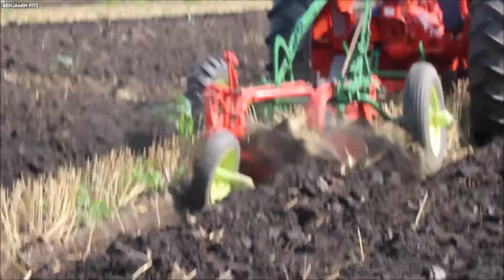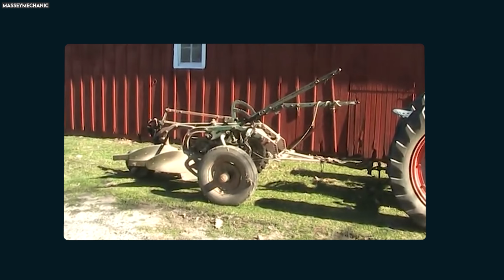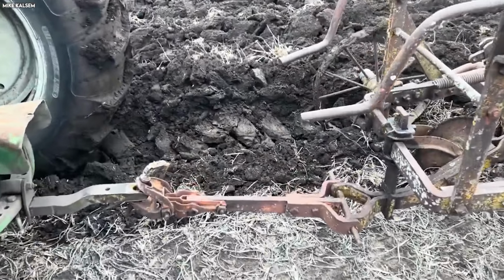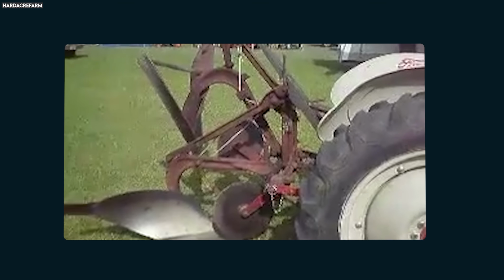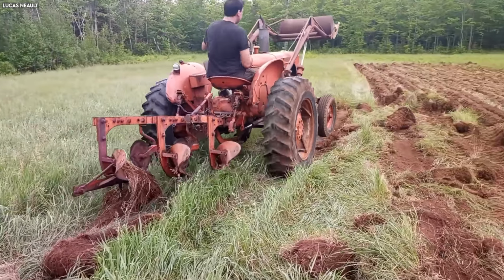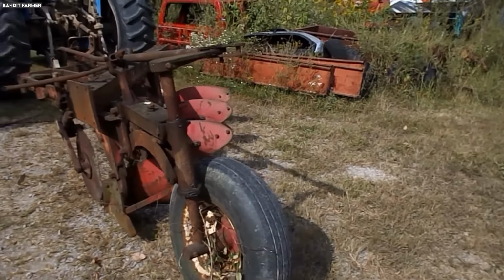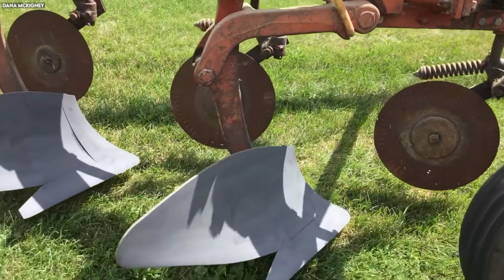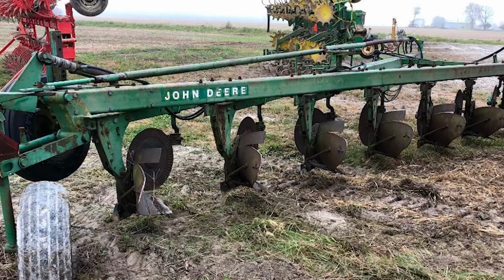10 Old Moldboard Plows That Farmers Loved for Decades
They don't build moldboard plows like this anymore — and farmers know it.

From the International Harvester Little Genius to the legendary IH 720 Automatic Reset, these were the plows that turned millions of acres, survived rocks and brutal soil, and stayed in farm families for generations.

In this video, we're counting down 10 legendary moldboard plows farmers refused to give up, including the Case Centennial, Oliver Raydex, John Deere No. 44, Ford Dearborn, Allis-Chalmers Snap-Coupler, Massey Ferguson 880, John Deere F145, IH 720, and John Deere 2450.

Some were revolutionary because they were easier to pull. Others introduced replaceable shares, automatic reset systems, three-point hitch compatibility, or heavy-duty designs that could survive years of hard tillage.

These weren't just farm implements. They were the machines that helped define an era of American agriculture — back when turning the soil black every fall was simply part of farming.

And many of them are still working today.

Which moldboard plow did your family run? Tell us the model in the comments, and let us know which legendary plow should have made the list.